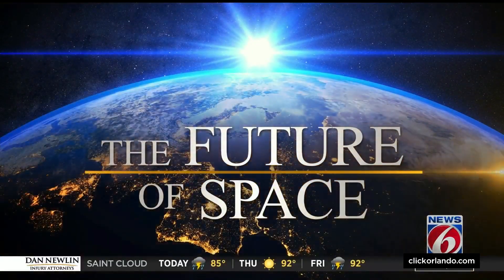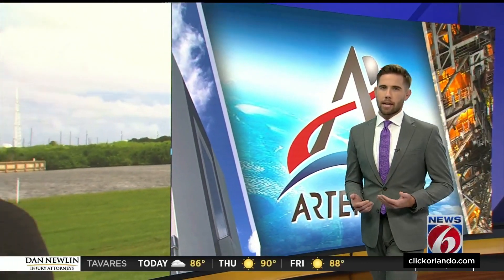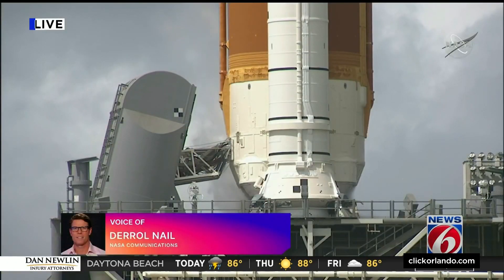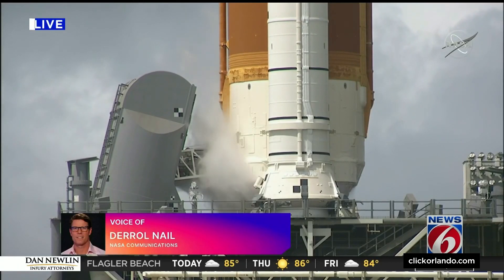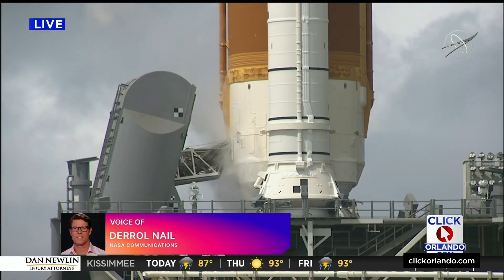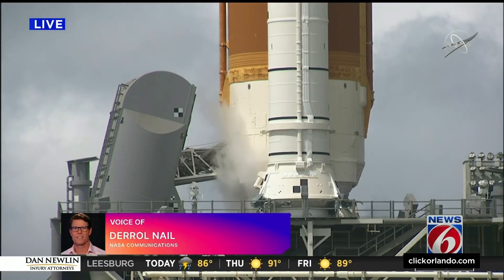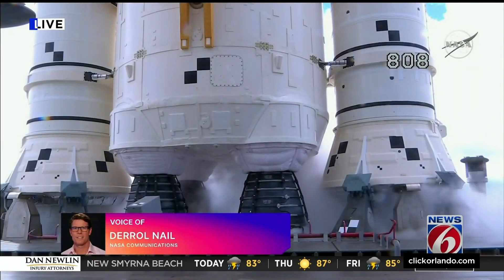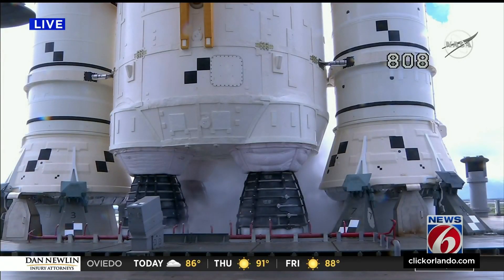NASA performs demonstration test ahead of next Artemis I moon rocket launch attempt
A crucial test is underway Wednesday to determine whether another launch attempt of the Artemis I mission can happen.